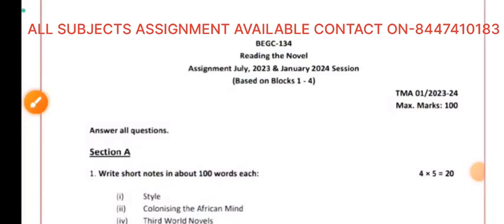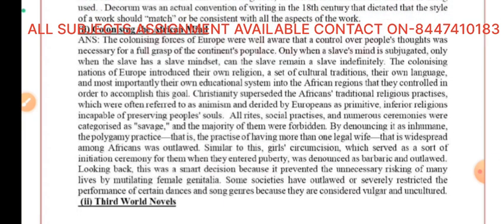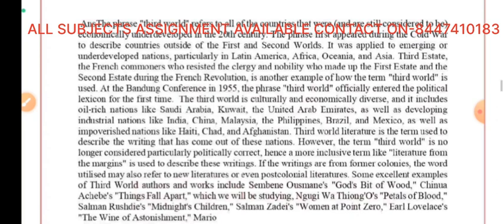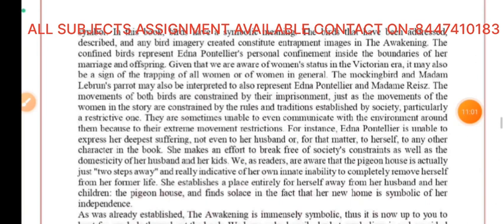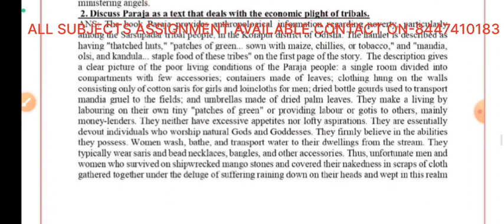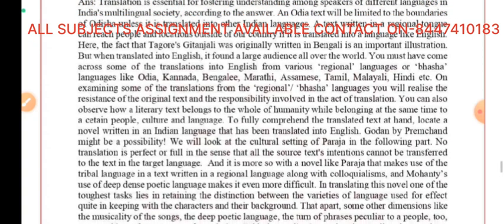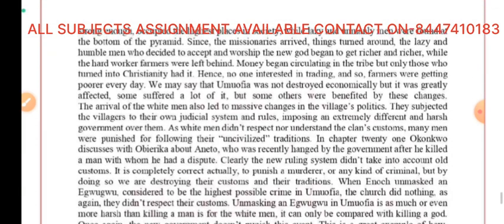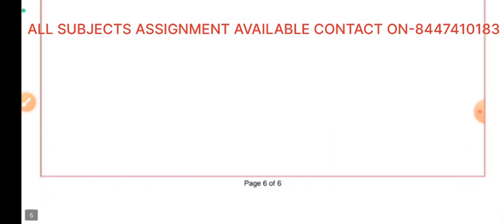BEGC-134 SOLVED ASSIGNMENT 2023-24 | READING THE NOVEL | FULL EXPLANATION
ASSIGNMENTS SOLUTION

HANDWRITTEN ASSIGNMENTS(HARD COPY)

HANDWRITTEN SCANNNED ASSIGNMENTS

PRACTICAL FILES

PROJECT FOR ALL THE COURSES (APPROVAL GUARANTEED) 100%

GUESS PAPERS FOR ALL COURSES

BOOKS FOR ALL COURSES OR SUBJECT
JOURNAL FOR EVERY COURSES

FOR ADMISSION YOU CAN ALSO CONTACT FULL HELP

GUIDE BOOK ARE AVAILABLE AT DISCOUNT PRICES AND 80+ MARKS GURANTEE FOR ASSIGNMENTS

ASSIGNMENTS SOLUTION

HANDWRITTEN ASSIGNMENTS(HARD COPY)

HANDWRITTEN SCANNNED ASSIGNMENTS

PRACTICAL FILES